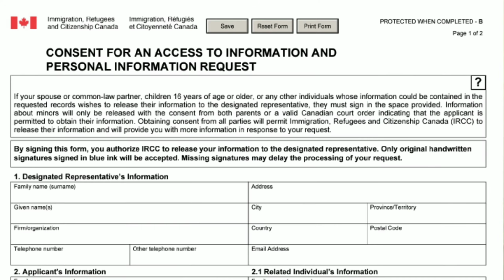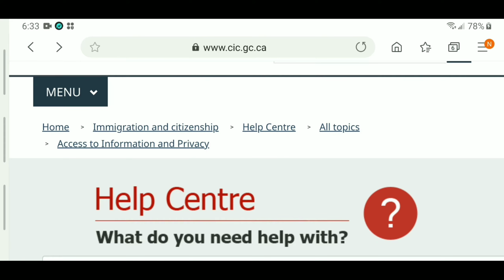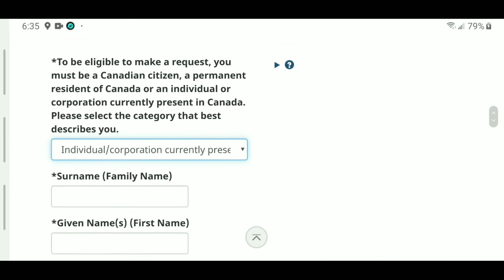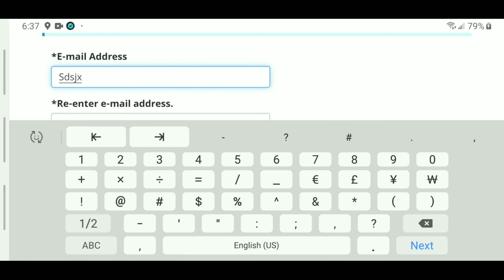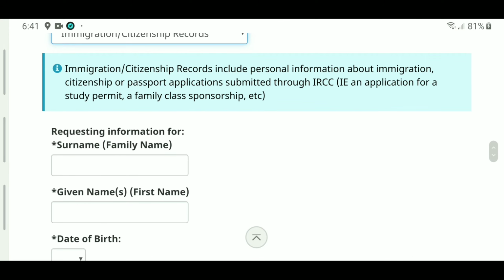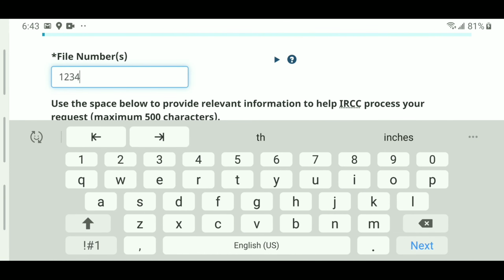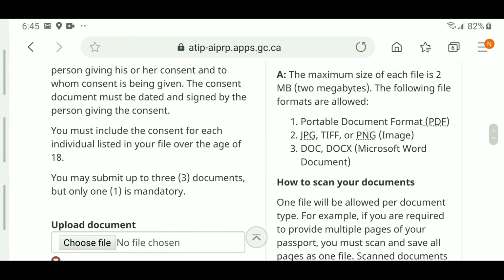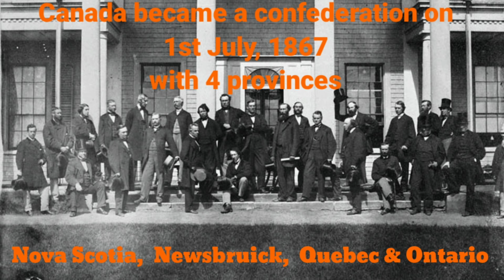GCMS note - Why and How to apply for it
Global Case Management System(GCMS) is a software system currently used for processing immigration / visa applications by Immigration, Refugees and Citizenship Canada(IRCC).The GCMS notes are the only accurate way of providing a detailed record of an applicant’s file, correspondence from and to IRCC, documents received from the applicant, detailed notes from the officers reviewing the file at each stage, thus providing valuable information on the current status and future processing of your application for Canadian Visa cases such as Express Entry applications, tourist visas, Study and Work permits.
Who can make a GCMS note request
Any Canadian citizen, permanent resident or any person or corporation residing in Canada has the right to request access to records of government institutions that are subject to the Access to Information Act.
Any Canadian citizen, permanent resident or individual present in Canada has the right to access their personal information held by government institutions that are subject to the Privacy Act.

DEVICES:
 ➤ Camera - Canon M50 & Samsung Note 9
 ➤ Editing Software - KineMaster
 ➤ Mic - Takstar
 ➤ Laptor - HP